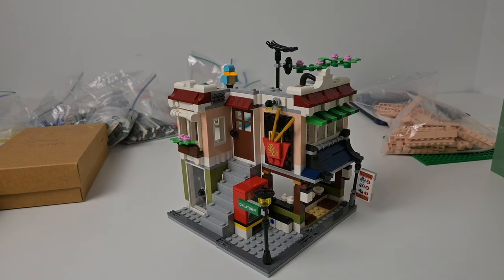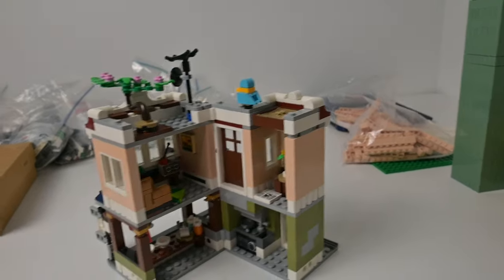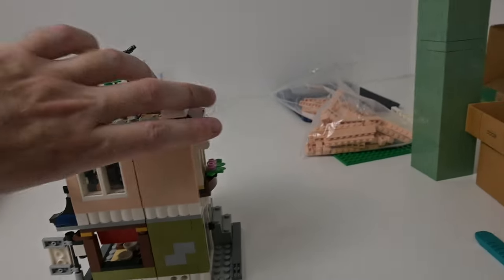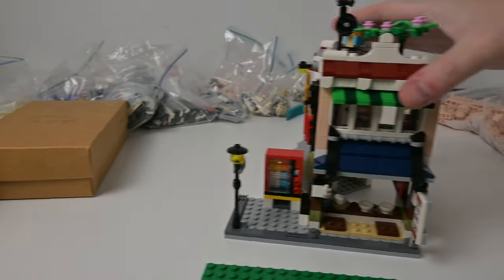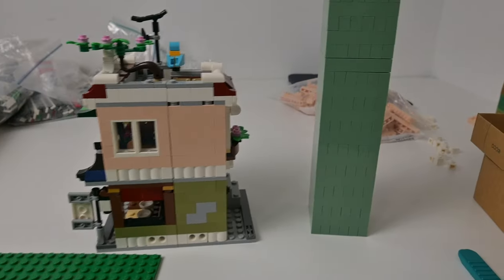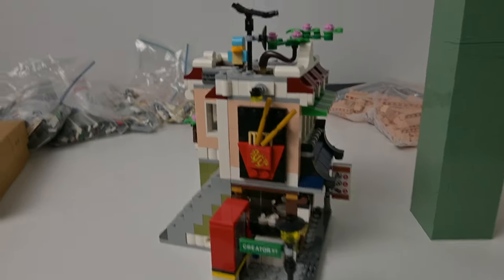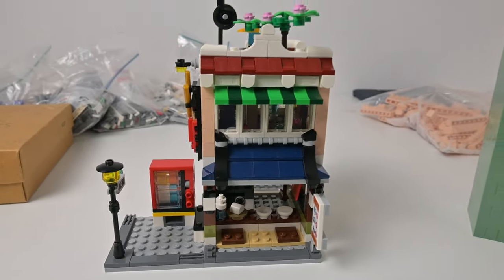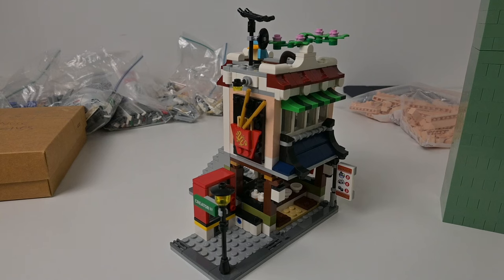I made a Cheap and Easy to Build Mini Modular LEGO MOC - Downtown Noodle Shop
I turned the LEGO Creator 3-in-1 Downtown Noddle Shop into a mini modular building for the Chinatown section of my city. I just used one set rather than buying two and a few extra pieces in order to enclose the set and ensure it fit nicely onto a 16x16 plate.